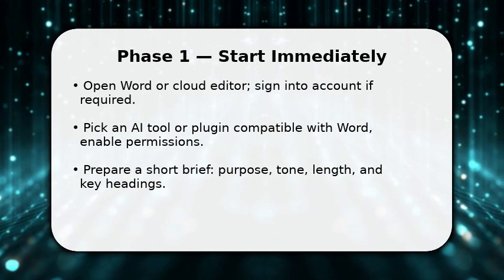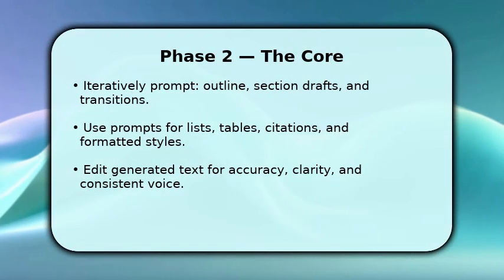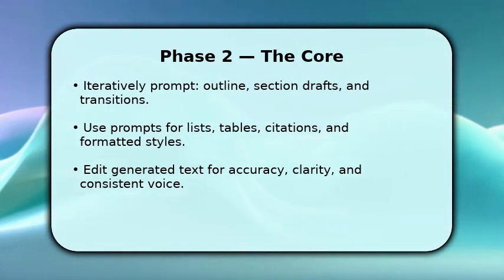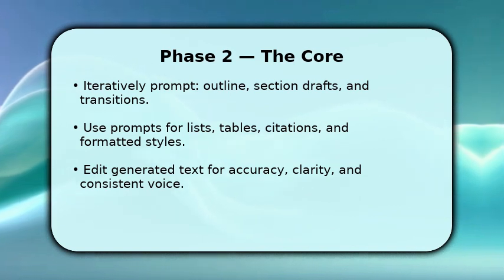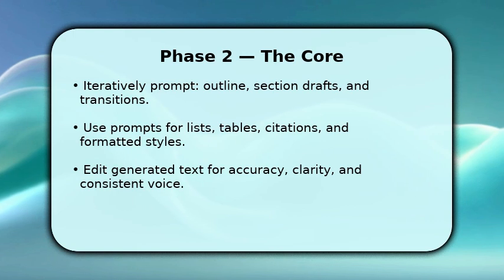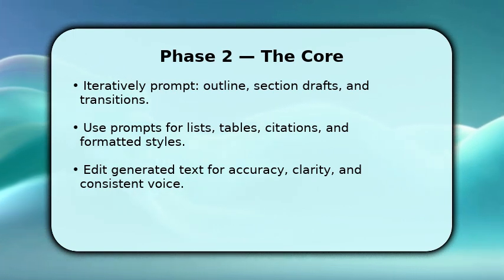How to Make Word File with Ai - Step by Step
How to Make Word File with Ai - Step by Step | 🔒 Surfshark VPN Deal — Stay private and secure. $1.99/mo + 3 Months Free ▸

Learn the step-by extricate process of creating a Word document using AI with our comprehensive guide. Discover how to leverage artificial intelligence for efficient and automated word processing, including tips on selecting tools, setting up your environment, writing content, editing drafts, and finalizing documents.

How to make Word file, AI-generated document, Word creation process, Artificial Intelligence in Document Writing, Automate with AI for word processing, Selecting the right toolkit, Setting up your writing environment, Writing content using AI, Edit and refine drafts automatically, Finalizing documents efficiently